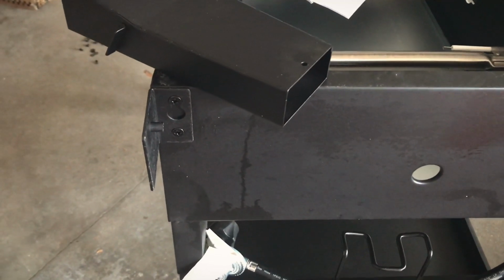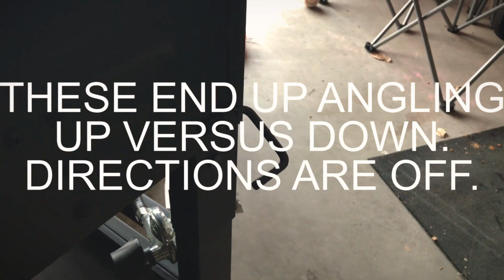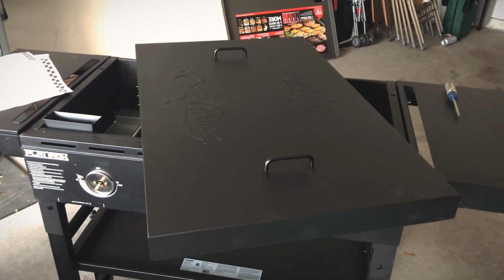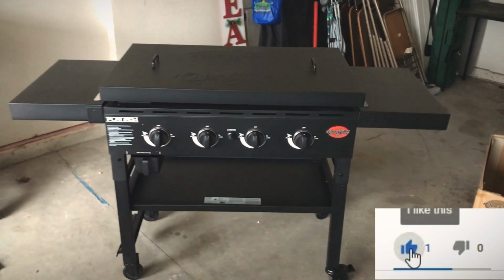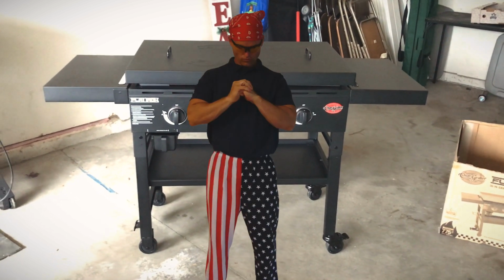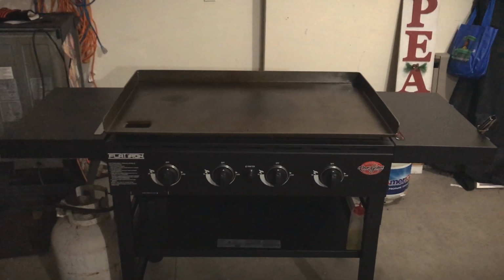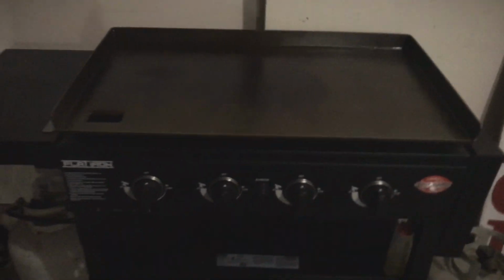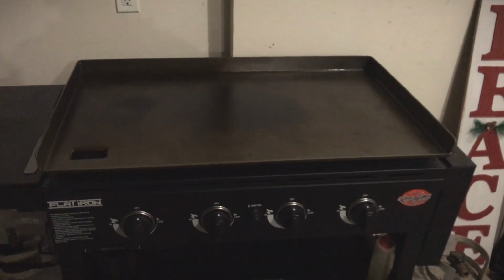Char-Griller Flat Iron Gas Griddle With Lid - Review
It's time to review a new flat top griddle! I wanted something similar to Blackstone and I found it. I was able to pick this one up locally for $269.99 and it's time to review it.

Char-Griller Description:
Versatile, portable, and able to do everything a grill can and so much more, the Char-Griller Flat Iron® Gas Griddle is the ultimate backyard tool. Equipped for versatility and control, the four burners (60,000 BTUs) can create four completely individual cooking zones allowing you to cook entire meals and a variety of food at the same time.

Comes equipped with a hard top cover to keep your griddle protected from the elements. Made with a heavy gauge steel griddle top that gets better with every cook, folding side shelves, a folding cart construction, and a slide-out grease drawer for easy grease management, the Char-Griller Flat Iron® Gas Griddle lets you cook any meal, any time, anywhere.

Specifications:
60,000 BTUs
Heavy Gauge Steel Construction
4 Stainless Steel Burners
Folding Cart Construction
Slide Out Grease Drawer
Folding Side Shelves
Large Bottom Tray
Integrated Burner Ignition

EASY ASSEMBLY: Easy to assemble and quick electronic ignition on each burner. This griddle is perfect for breakfast, lunch, and dinner. You can cook eggs, pancakes, burgers, and anything else you can think of on this Flat Iron Griddle
PRECISION TEMPERATURE CONTROL: Four Independent cooking zones with low to high-temperature settings provide flexible cooking options. Adjustable heat zones make it easy for the versatile cooking surface where you can cook several foods at once and not burn a thing! Also allowing the option to keep certain foods warm while others cook
CASTER WHEELS AND FOLDING SIDE SHELVES: Four strong Caster wheels for mobility (Two are Lockable) - Easily to wheel around your yard or transport anywhere with Folding legs and side shelves for portability to have Any Meal. Anytime. Anywhere
HEAVY DUTY CONSTRUCTION: Heavy gauge steel cooktop with Improved grease management. This Char-Griller Grill is built to last long with its heavy-gauge steel cooktop and stainless steel burner. Super simple to clean, making cleanup easy so you can focus on enjoying your delicious meal